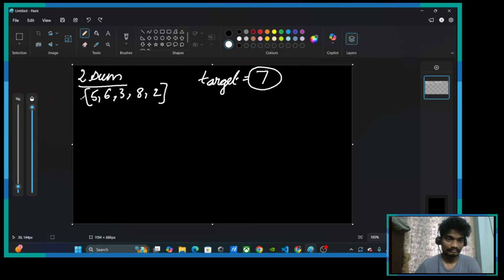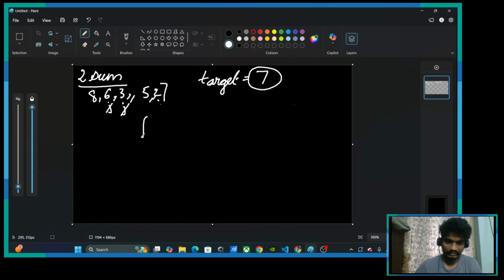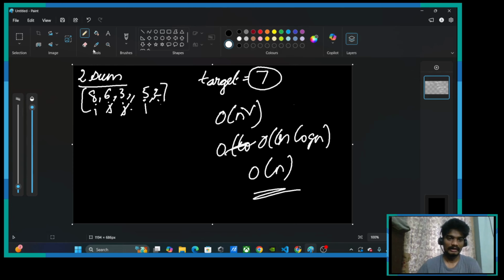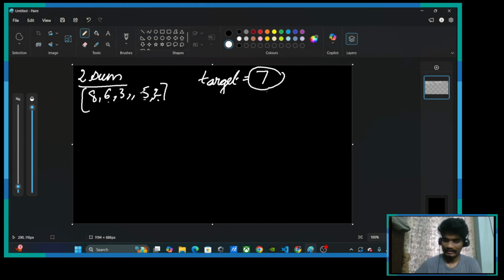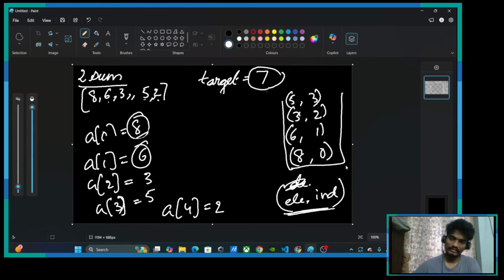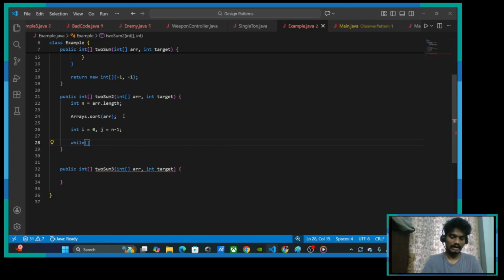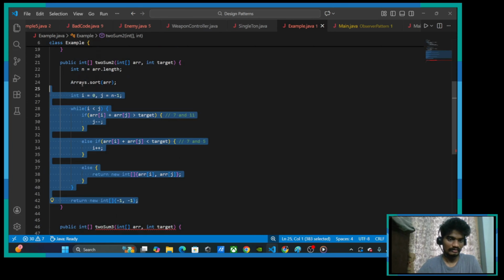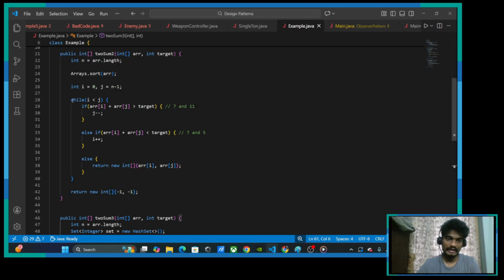Google's Most Popular Interview Question Explained: Two Sum (Brute Force vs. Sorting vs. HashMap)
Struggling with LeetCode #1? In this video, I break down the "Two Sum" problem using 3 different approaches, taking you from a naive Brute Force solution to the optimal HashMap solution used in top tech interviews (Google, Amazon, Microsoft).

We will write the code in Java and analyze the Time and Space complexity for every approach so you know exactly which one to use in an interview.

🚀 What we cover in this video:

Brute Force Approach: The intuitive way using nested loops.

Two Pointers Approach: How to optimize using sorting.

HashMap Approach: The most efficient O(n) solution using extra space.

I’ll be covering more Data Structures, Algorithms, and Low Level Design (LLD) topics soon.